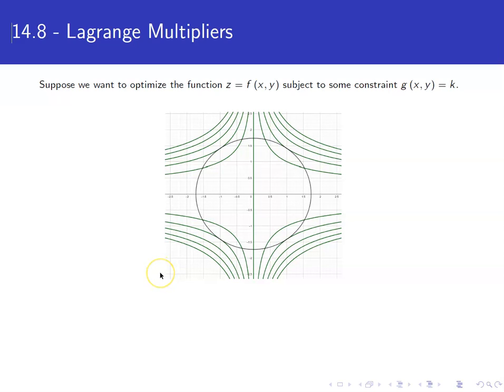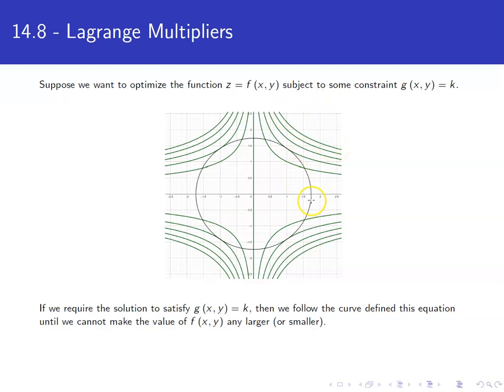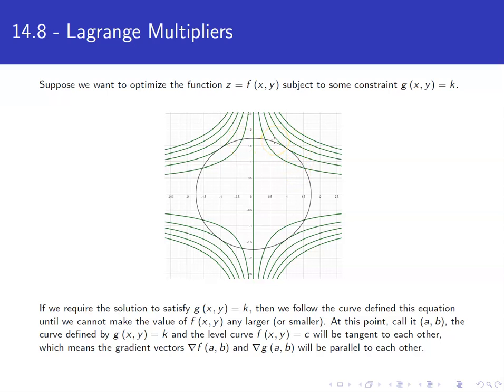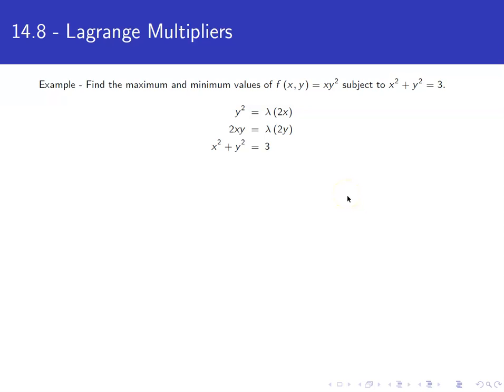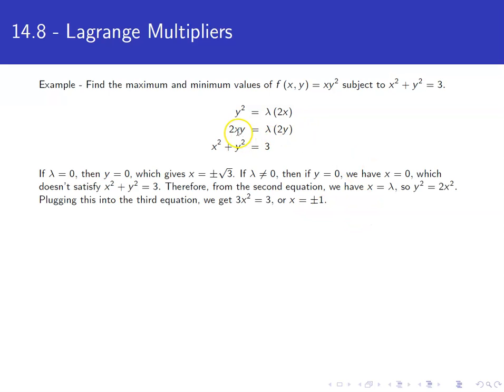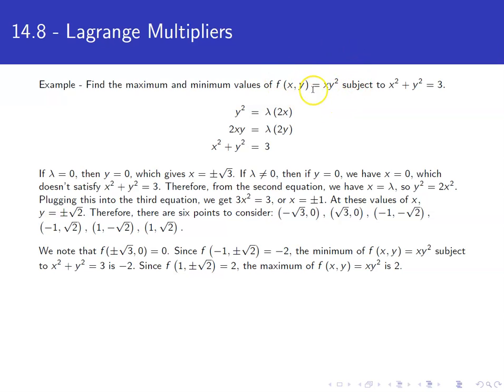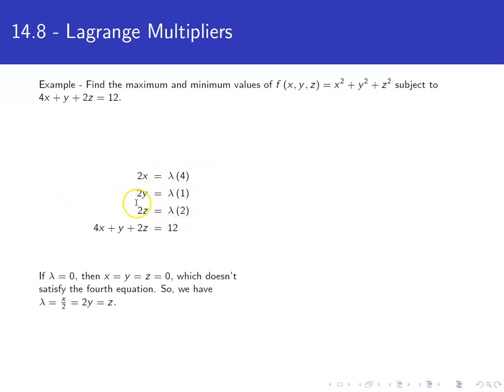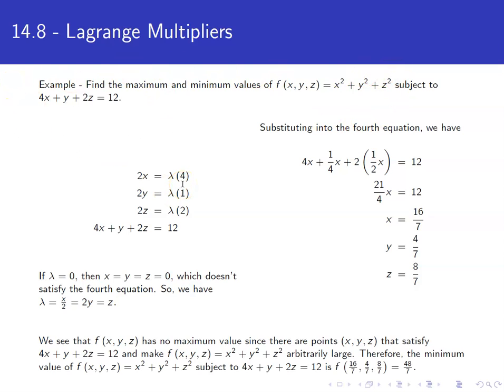14.8 - Lagrange Multipliers